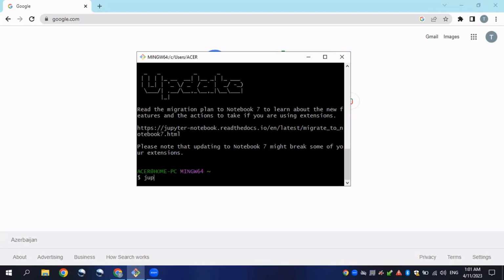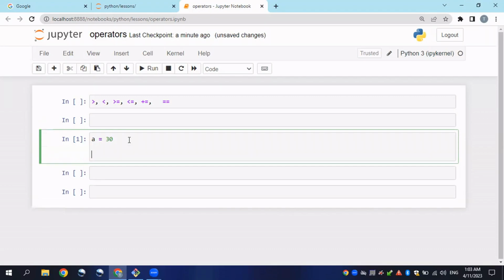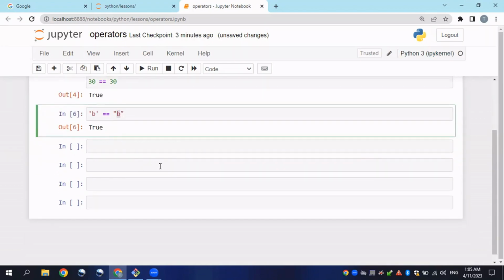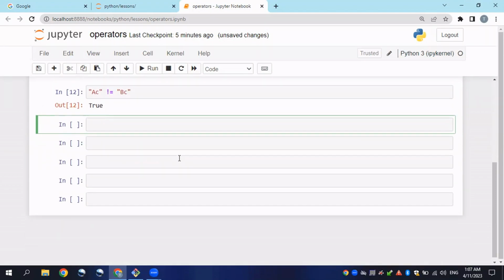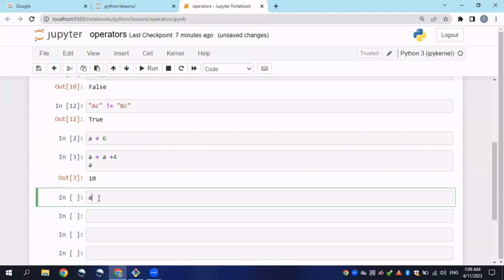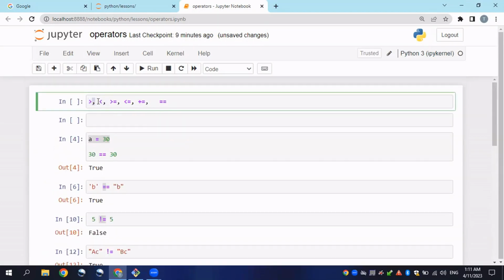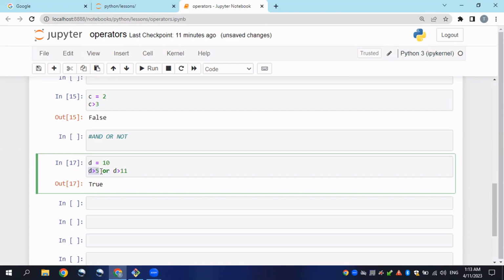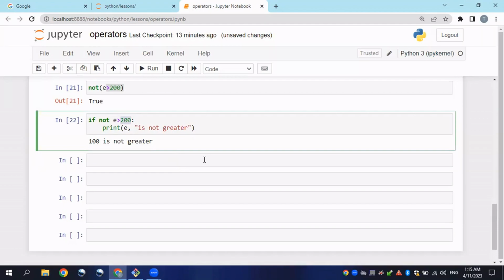PYTHON LESSON #11 - OPERATORS IN PYTHON.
In this lesson we will  learn how to use  OPERATORS  in python. Make sure you watch and practice my lessons at the same time.
Chapters:
2:20 - Use of equality operator
3:43 - Case sensitive values inside of quotes.
4:40 - How does inequality operator (!)  work
6:30 - How variables take the last assigned operator
8:20 - The use of assignment operators in python
11:20 - Logical operator AND
11:56 - Logical operator OR
12:27 - Logical operand NOT